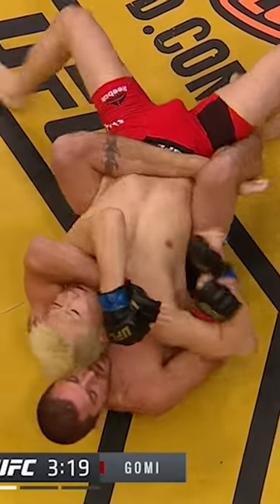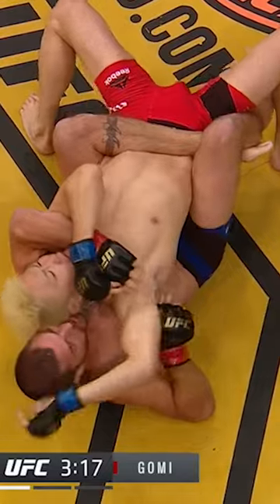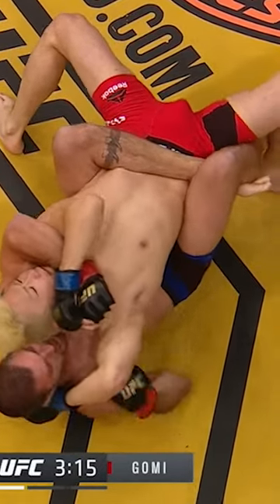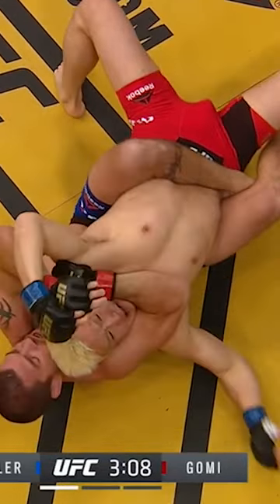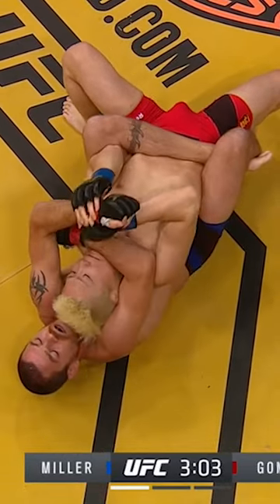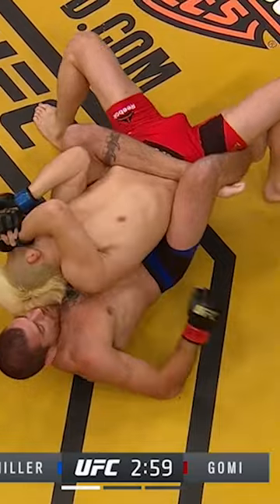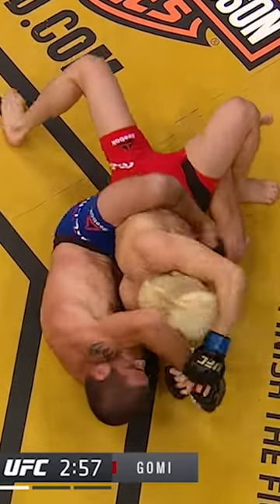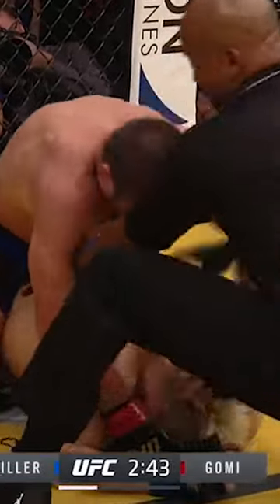When Jim Miller DESTROYED Gomi at UFC 200!! 🔥